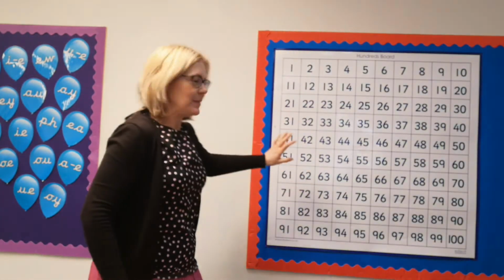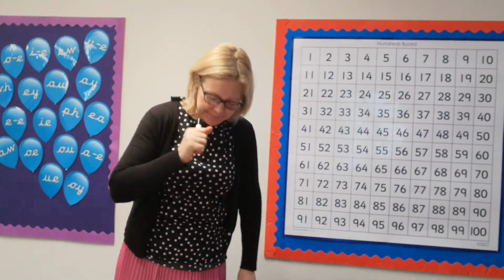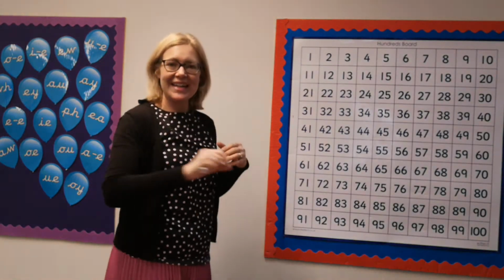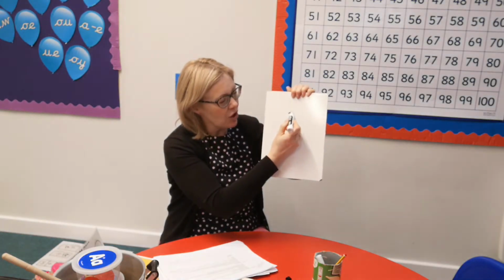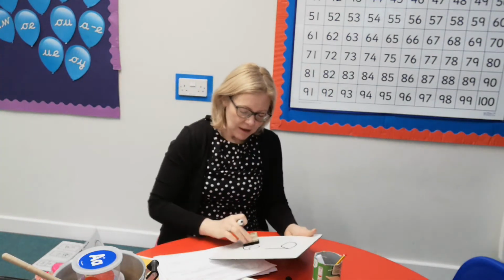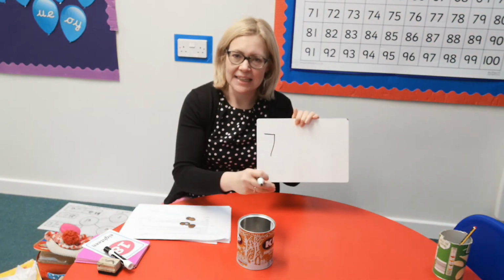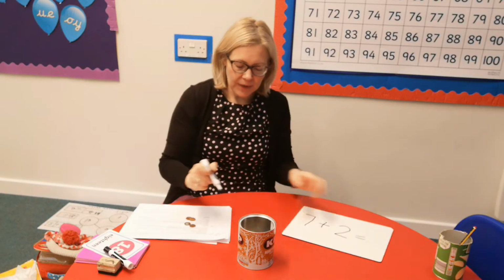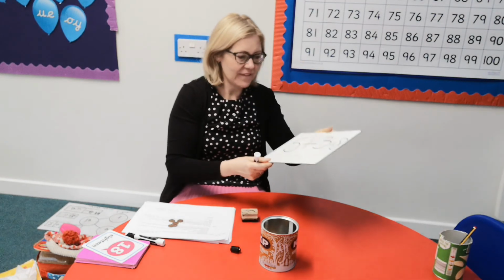Maths - addition lesson 3 January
Adding by counting on, and other warm ups